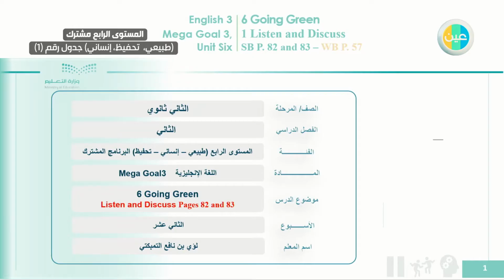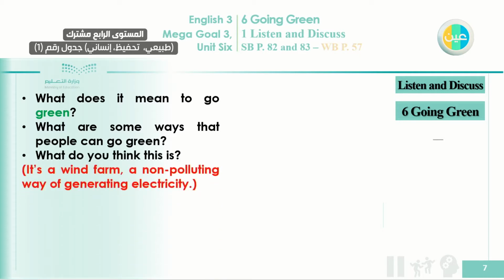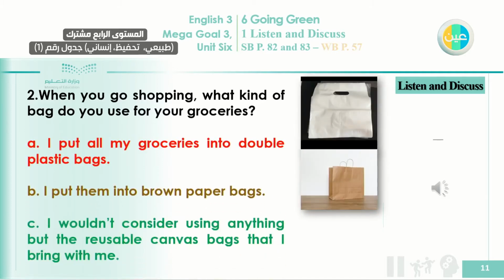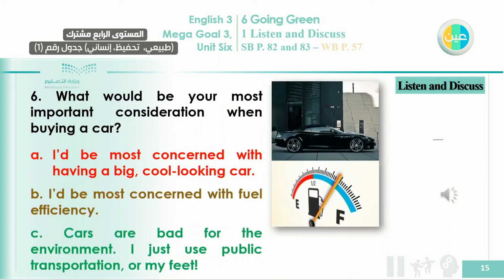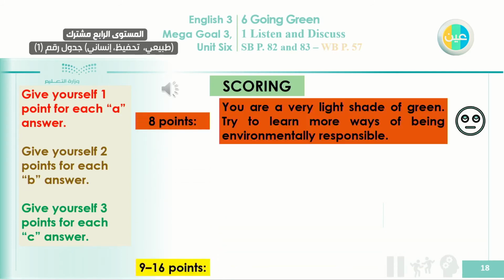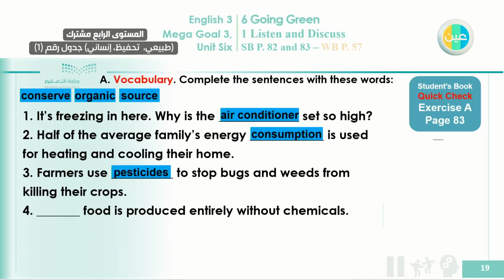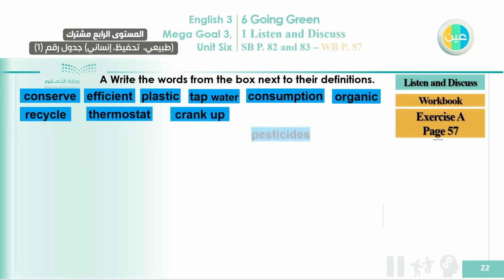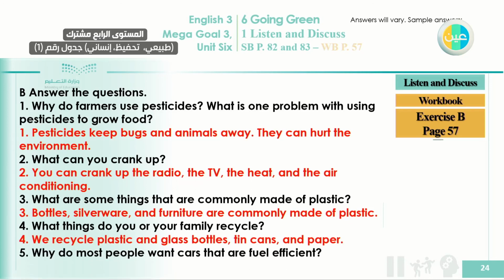المرحلة الثانوية - اللغة الإنجليزية (3) - 6- Going Green Listen and discuss & 2- Pair work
الحصة  الأولى - الاثنين - الأسبوع الثاني عشر  الفصل الدراسي الثاني - للمسار الثانوي :المستوى الرابع مشترك ( طبيعي / تحفيظ / إنساني ) الجدول رقم 1 -  14